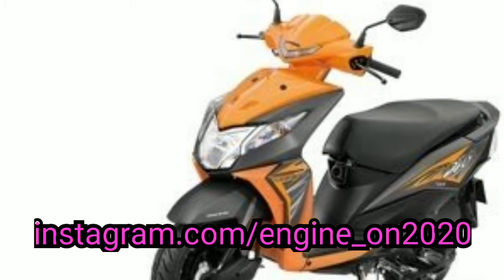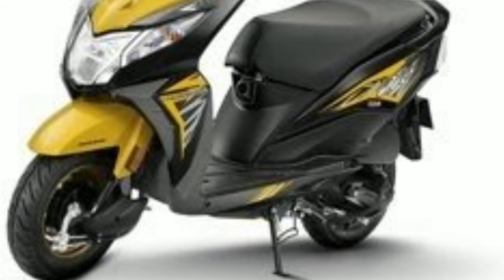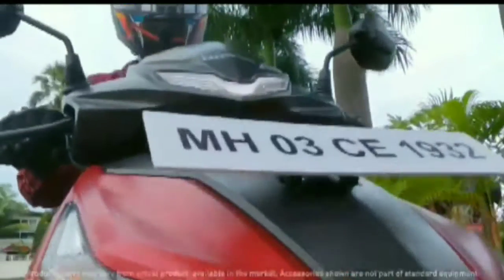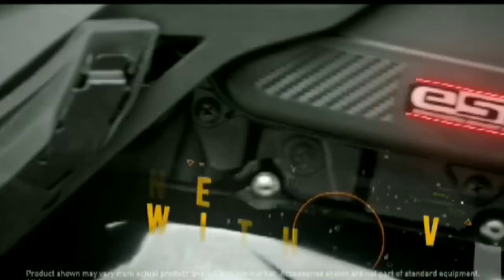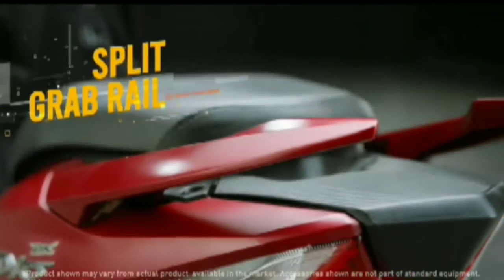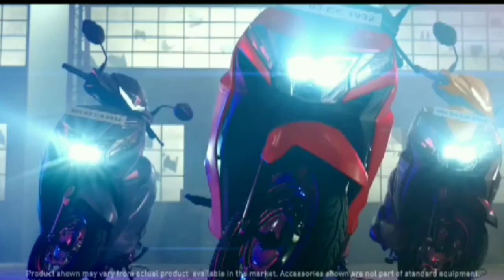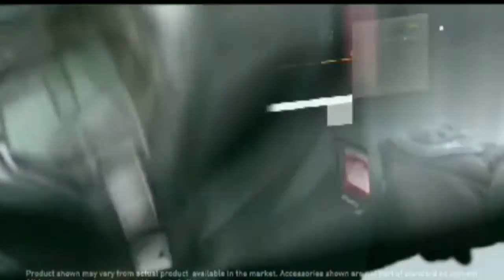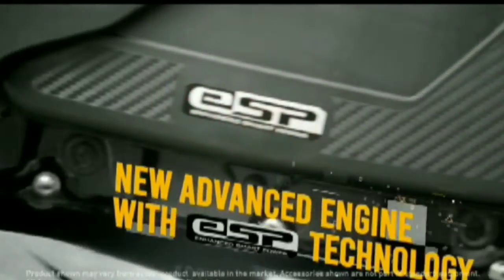Honda deo bs6 emission review,price,difference 2020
hii this is engine on.
the purpose of this video is to give knowledge about the vehicles, for those who are intended to purchase any bike or vehicle.
if i will add any values to your dicision making about wheels I will be the most happiest person in this world.

in this video you will the review of bs6 emission Honda deo scooter.
what are the differences in the new sccoter with Bs4 varient.
what are the new features added in deo bs6.
what are the prices for new deo varients.
what's are the features in deo.
what are the specifications deo offers.